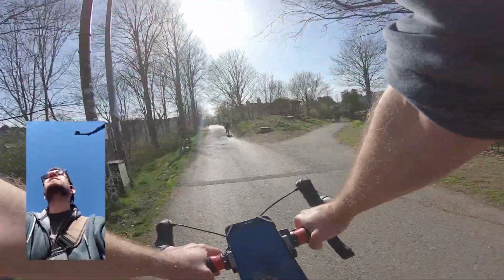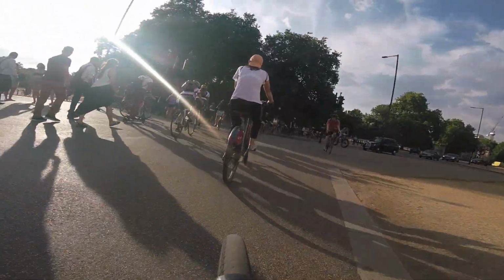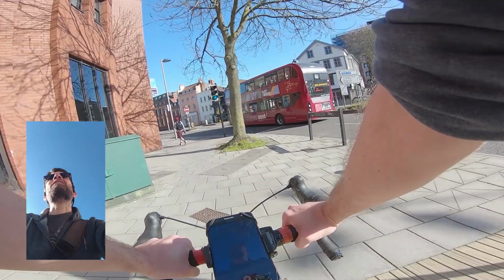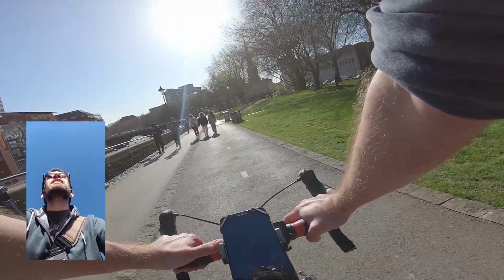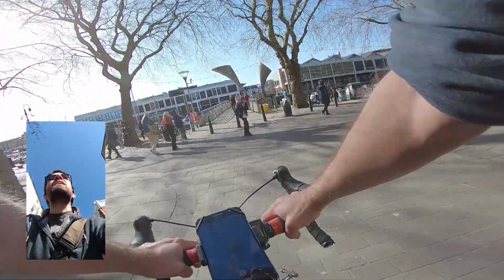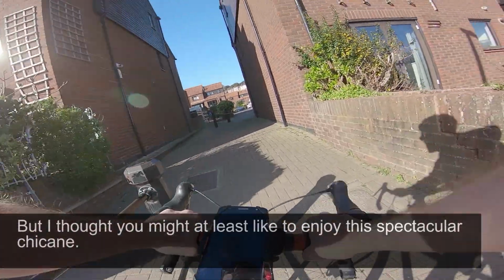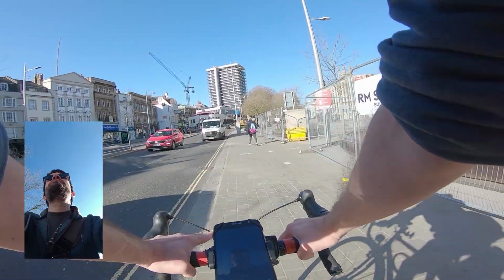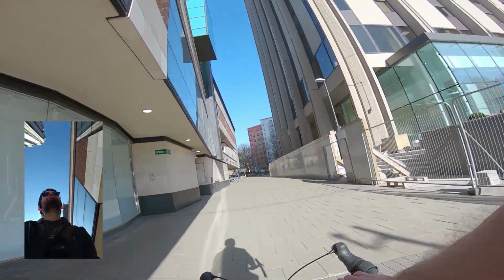Covert cycleways: a shared use infrastructure safari in Bristol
Just a ride around some local shared use, and covert "segregated shared use", cycleways in Bristol, while I ramble on about the history of why we have these "crap cycle facilities".

If you like the photos I include in my videos, you can find all these and more